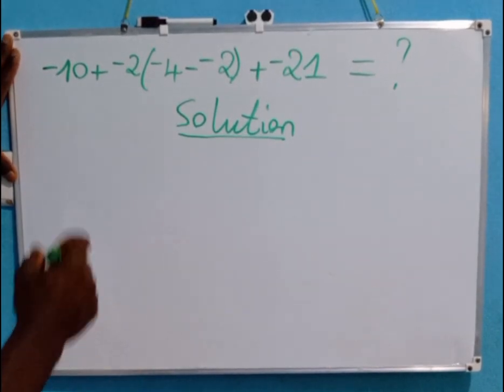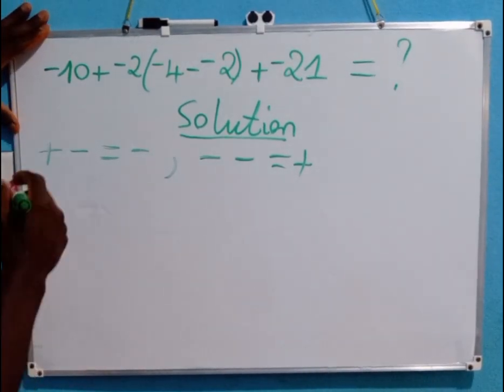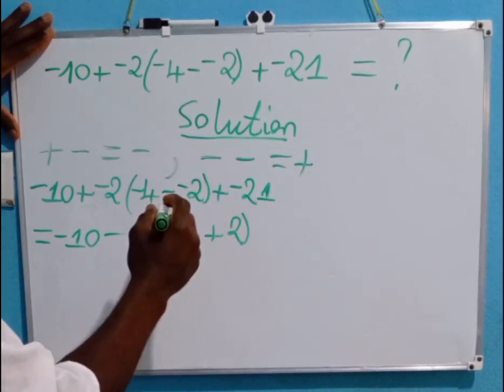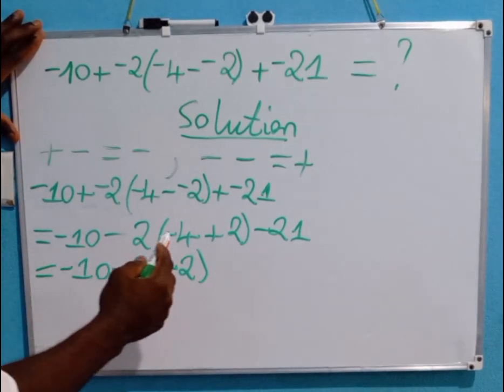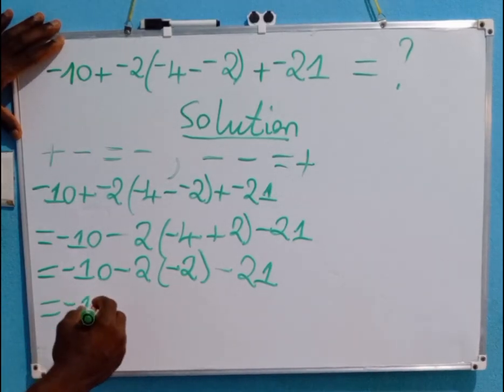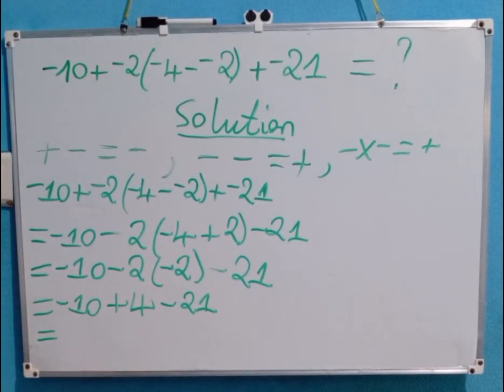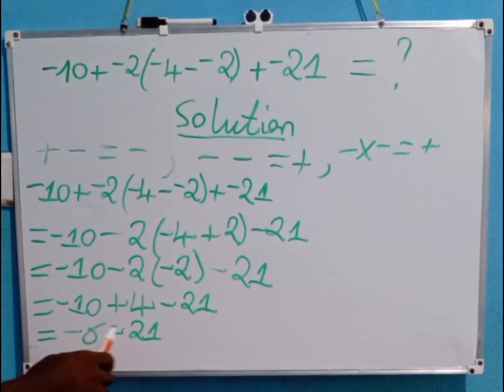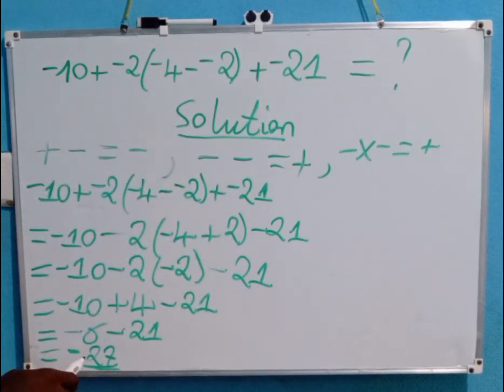Arithmetics operations on integers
After watching this video, you would be able to carryout arithmetic operations(addition, subtraction, multiplication and division) on the set of integers.
Integer Operations
Addition
1. _Same signs_: Add numbers, keep sign (e.g., 2 + 3 = 5, -2 + -3 = -5)
2. _Different signs_: Subtract smaller from larger, take sign of larger (e.g., 5 + -3 = 2)

Subtraction
1. _Change sign_: a - b = a + (-b) (e.g., 5 - 3 = 5 + (-3))

Multiplication
1. _Same signs_: Positive result (e.g., 2 × 3 = 6, -2 × -3 = 6)
2. _Different signs_: Negative result (e.g., 2 × -3 = -6)

Division
1. _Same signs_: Positive result (e.g., 6 ÷ 2 = 3, -6 ÷ -2 = 3)
2. _Different signs_: Negative result (e.g., 6 ÷ -2 = -3)

Tips
1. _Follow order of operations_: PEMDAS (Parentheses, Exponents, Multiplication and Division, Addition and Subtraction)
2. _Check signs_: Pay attention to signs when performing operations.